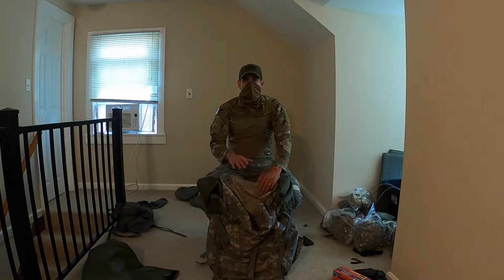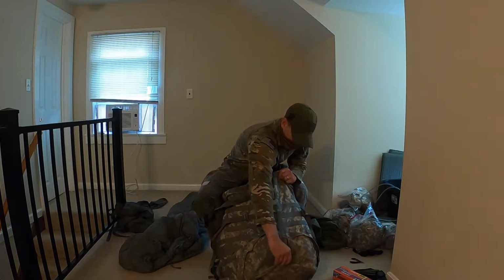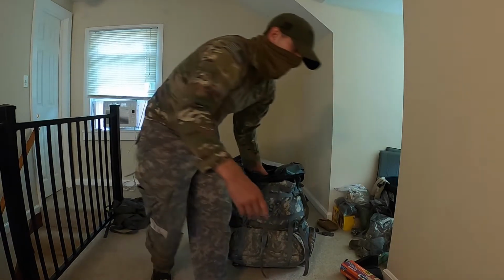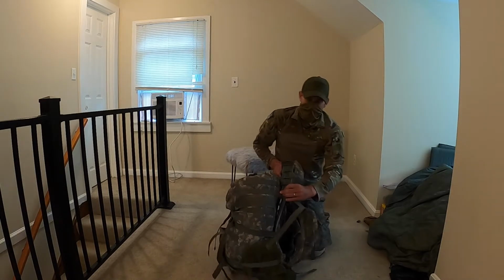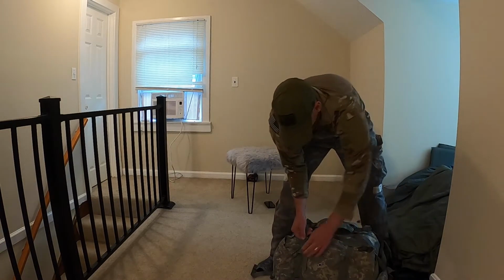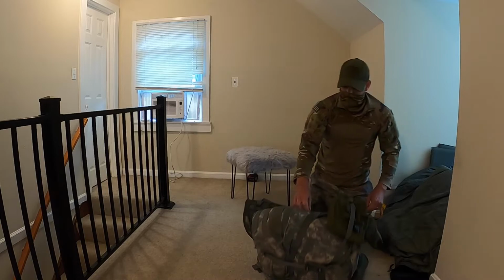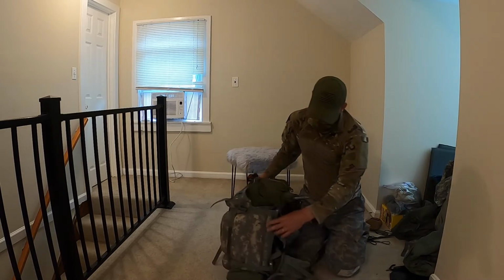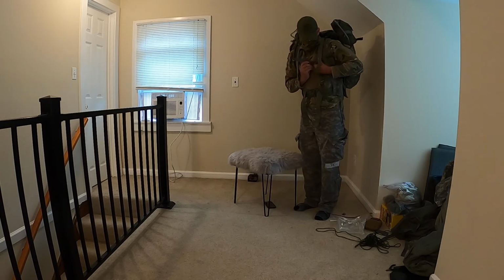How to Create a Training Ruck for SFAS, Ranger School, or Sapper School | Special Forces Training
Today's video I will be showing you how to create a training ruck for SFAS, Ranger School, or Sapper School.